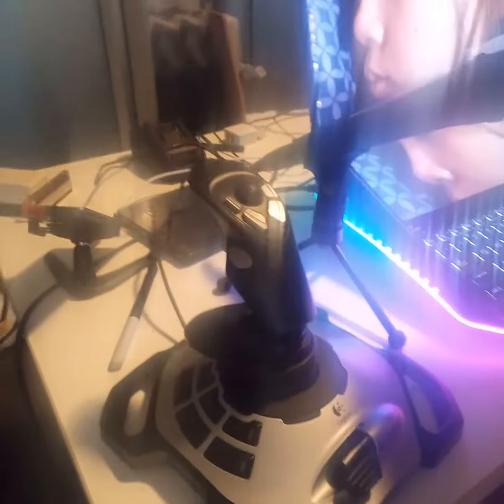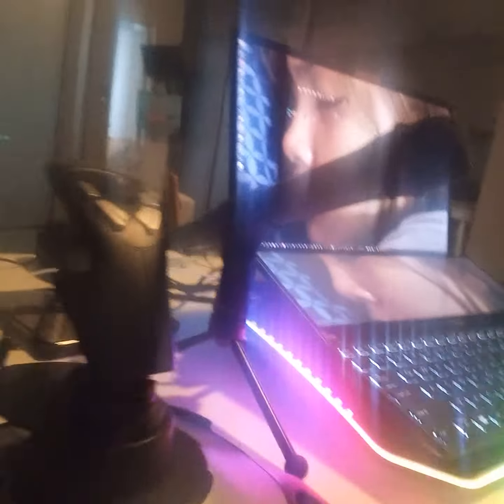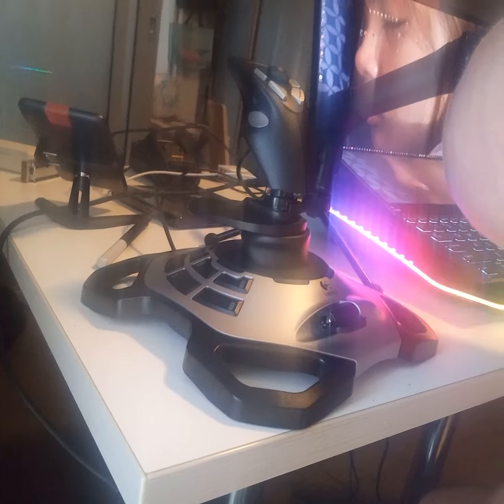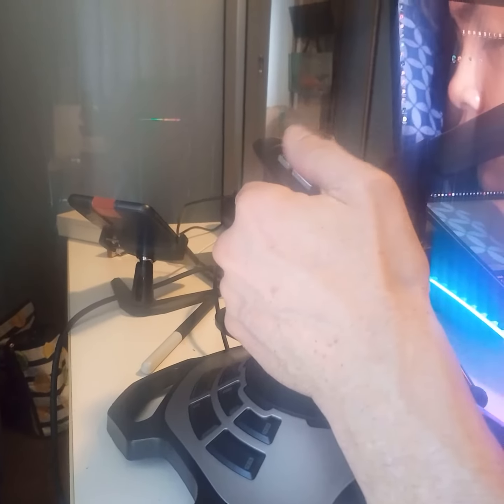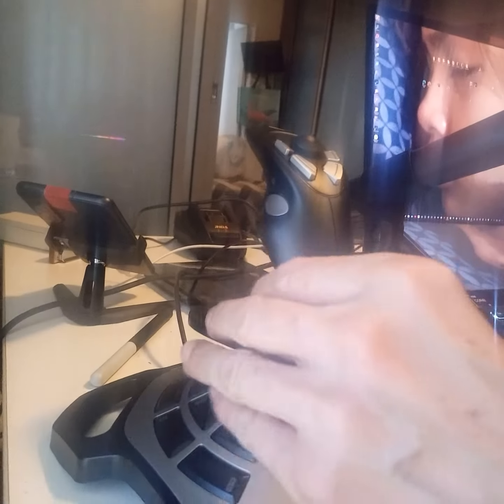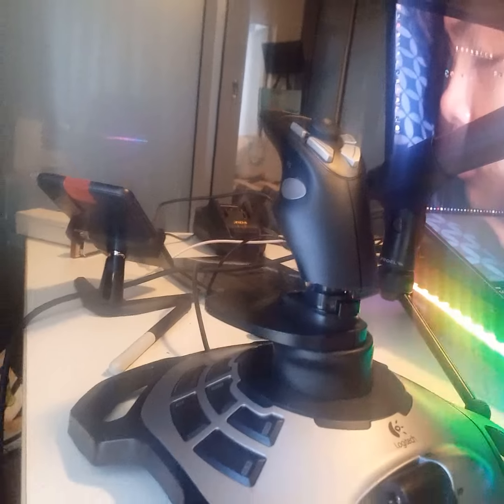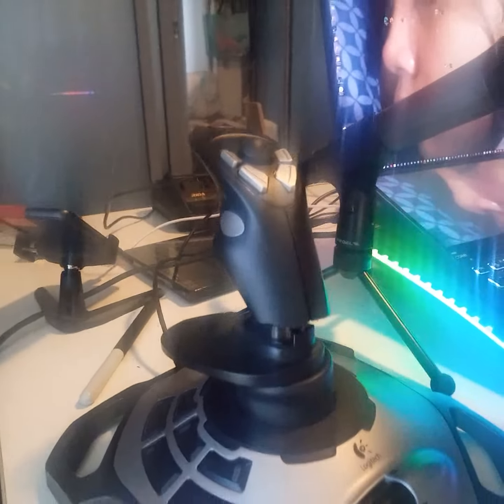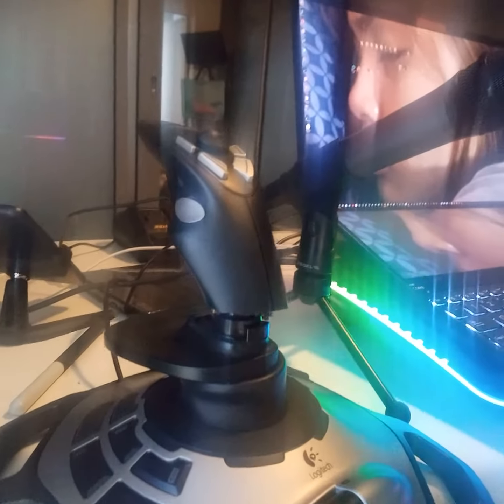Logitech Flight Sim Joystick 🕹 Adjustment 💜 to Left-handed.